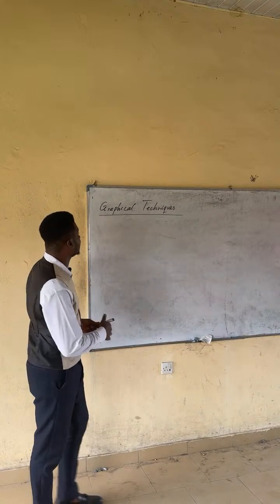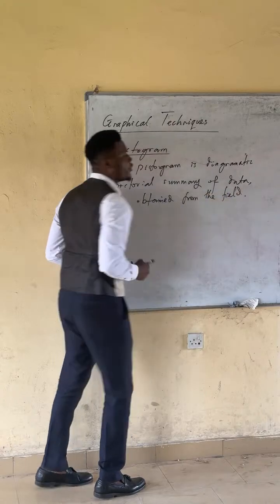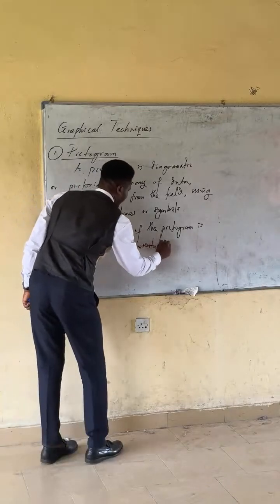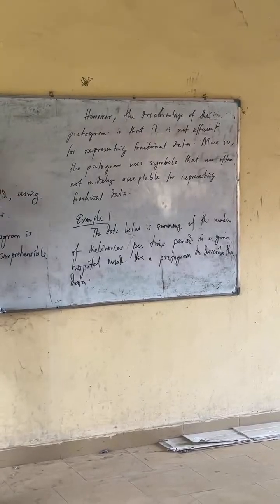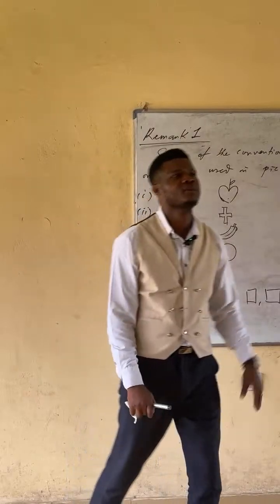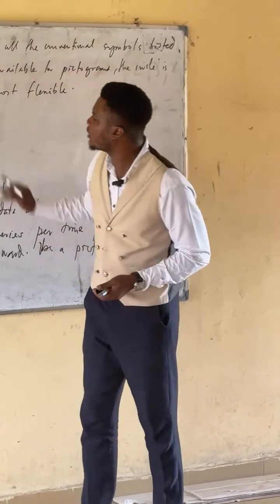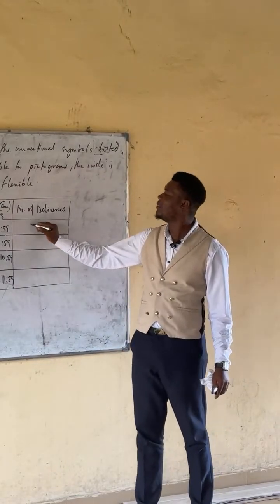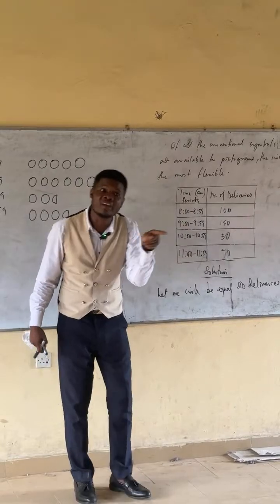Introductory Statistics - Organization of Data (Second Class)